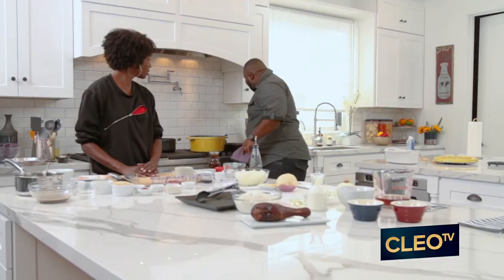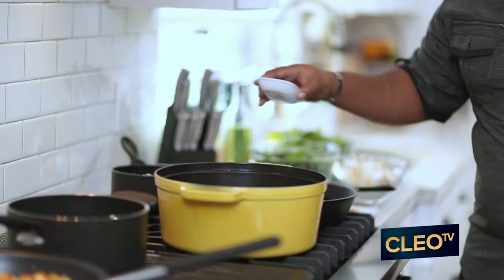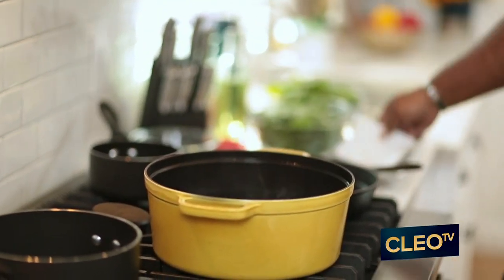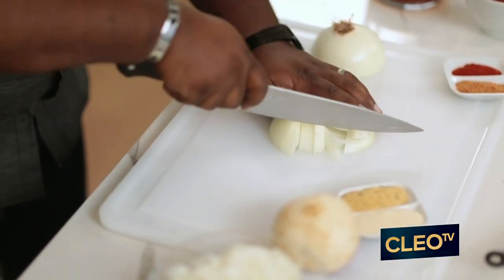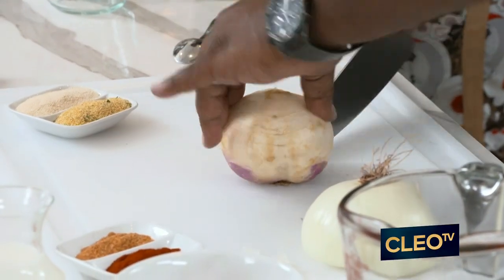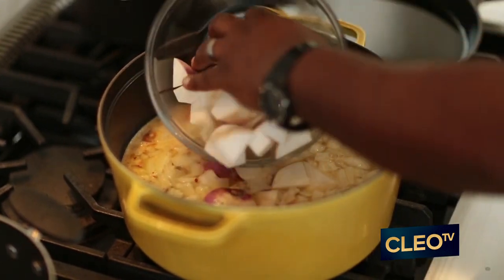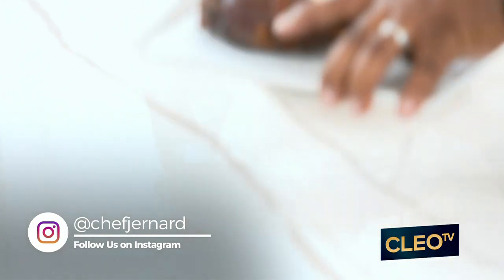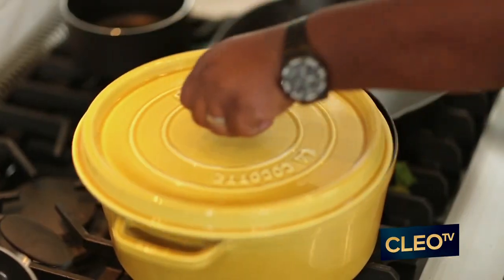Not Your Average Pot of Greens | New Soul Kitchen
Ever mix your turnip with your collards? Chef Jernard shares his secrets for the perfect pot of greens. Get a taste now and save room for the full meal this Saturday 12:30p/1C on CLEO TV!